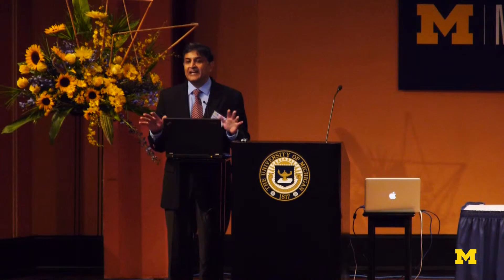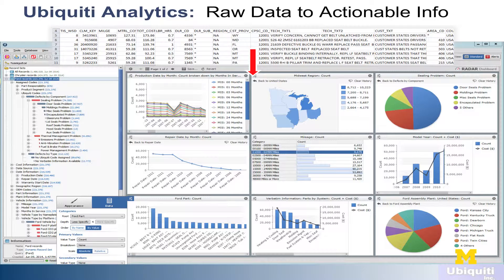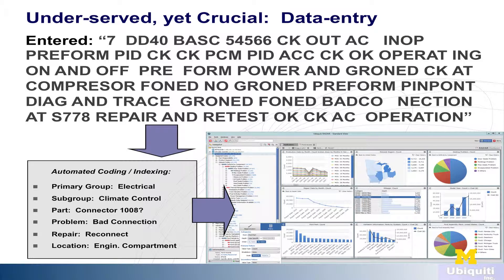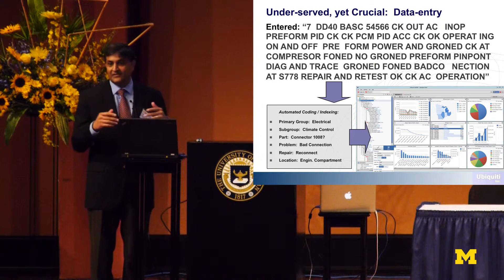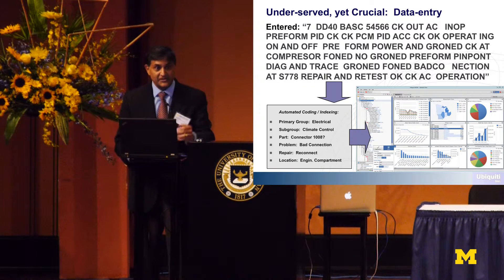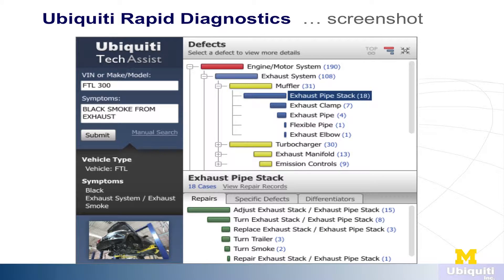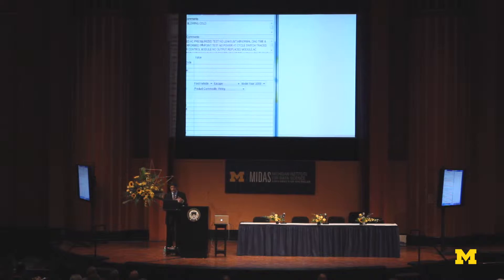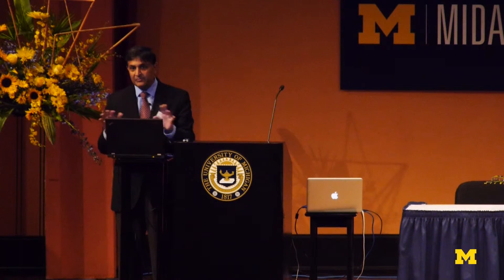MIDAS kickoff symposium: 11. Nandit Soparkar, "Focusing on Inputs for the Data Sciences"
Nandit Soparkar, Chief Executive Officer, Ubiquiti, speaks at the Michigan Institute for Data Science kickoff symposium, Oct. 6, 2015, in Ann Arbor, MI.